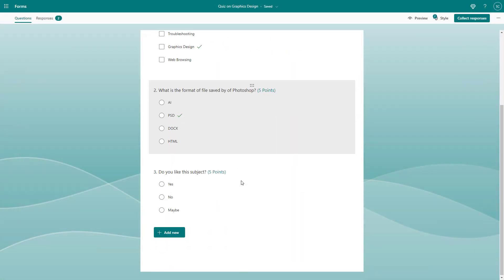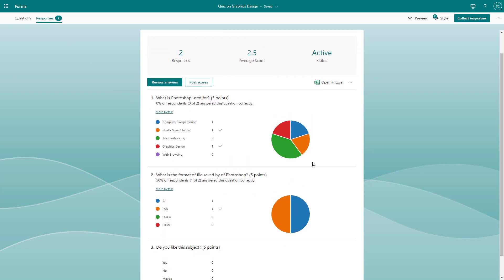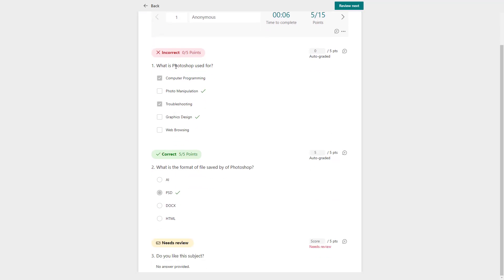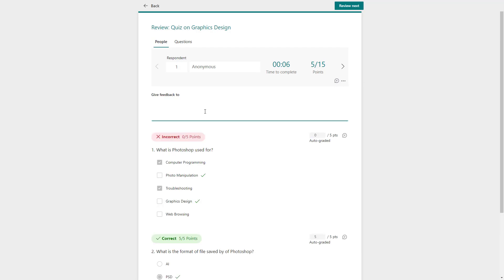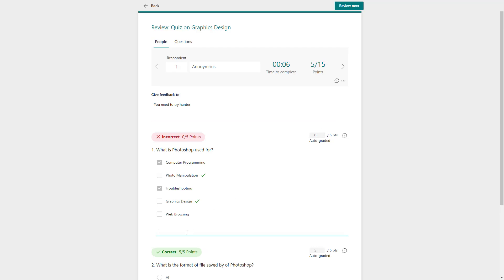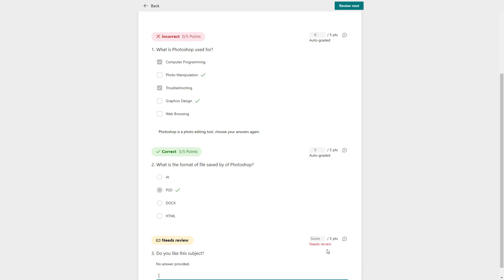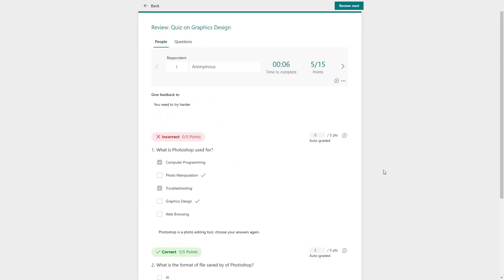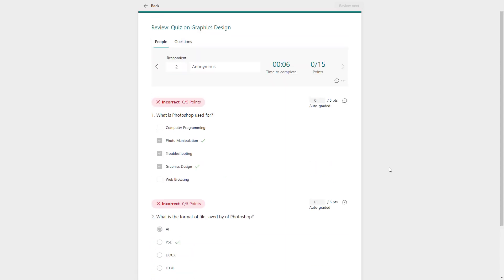Microsoft Forms - Lesson 51 - Provide Feedback for Quiz Answers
In this tutorial, we will be discussing about Provide Feedback for Quiz Answers in Microsoft Forms